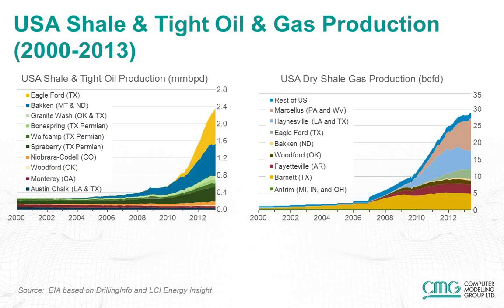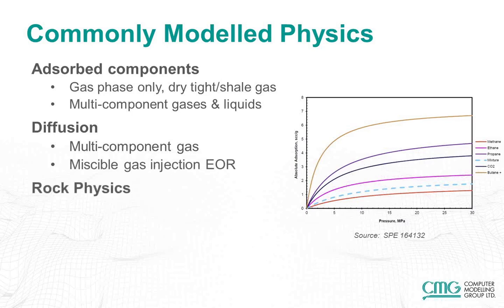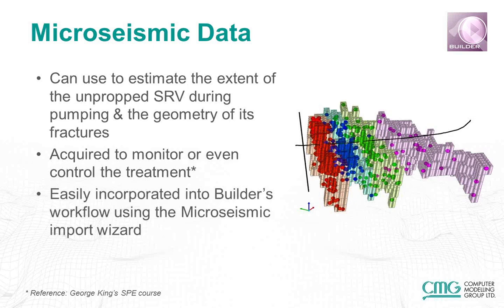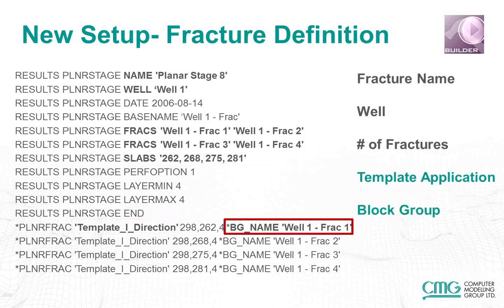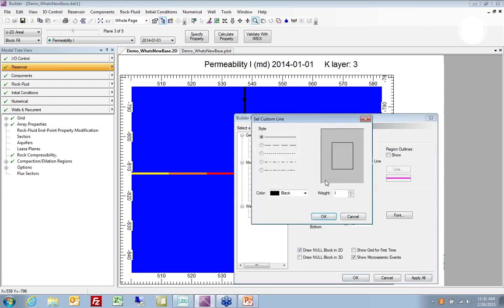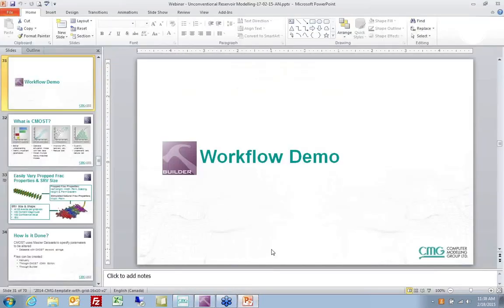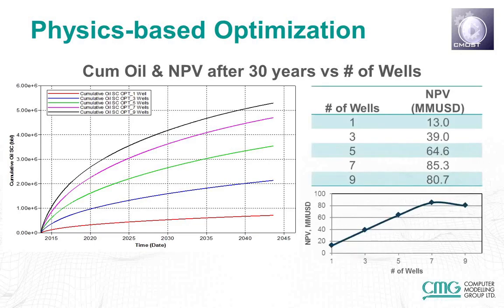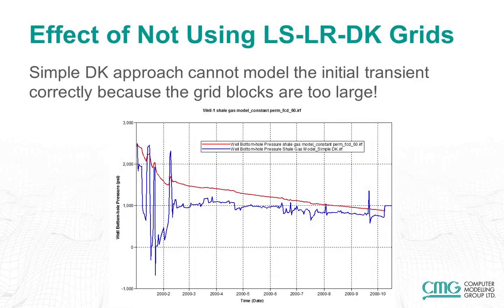CMG Webinar: Advancements in Modelling & Optimizing Hydraulic Fractures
The webinar discusses how to integrate new features from CMG's 2014.10 software release fit into your unconventional reservoir modelling projects. In addition, the presentation explores how forecasting and optimization can reduce risk and maximize Net Present Value (NPV) of your assets.